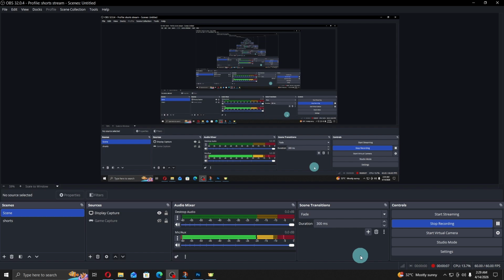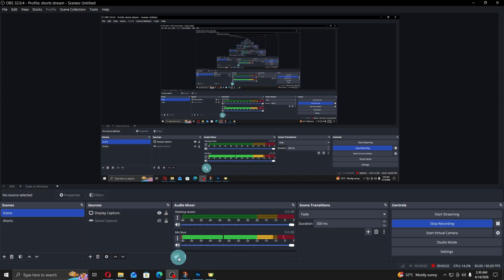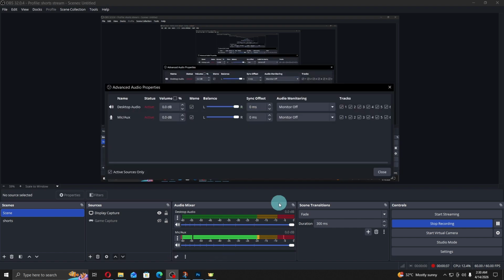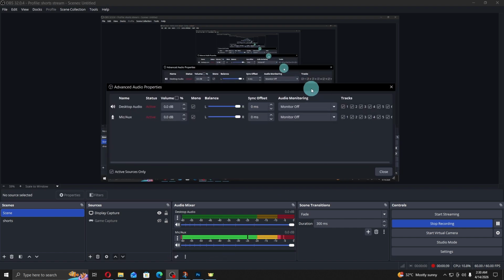How to Fix in OBS not hearing Audio in One Side on Headphones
Are you having a frustrating audio problem where your voice recording in OBS is only coming out of the right side of your headphones, with complete silence on the left? 🎧

This is a very common issue that can make your recordings and streams sound unprofessional and be annoying for your viewers. The good news is that it's usually not a hardware problem with your microphone, but a simple software configuration issue within the OBS Audio Mixer settings.

This step-by-step tutorial will show you exactly how to fix this panning problem and make your voice audible on both the left and right sides.

In this video, we cover:

Identifying the "Only Right Side Audio" problem.

Accessing the OBS Advanced Audio Properties.

The crucial step: Understanding Mono vs. Stereo and Pan settings.

Step-by-step guide to fixing your microphone settings in the Audio Mixer.

Testing your fixed audio and verifying the solution.

This fix is quick, easy, and will instantly improve the audio quality for your recordings and streams. Don't let a simple setting ruin your hard work!